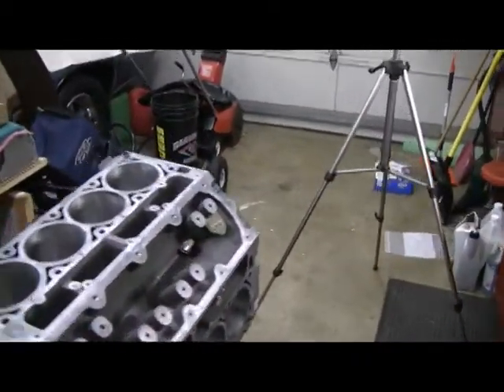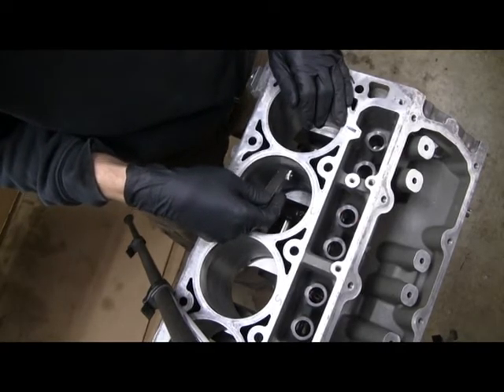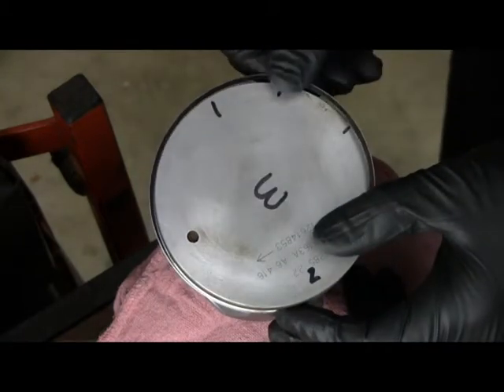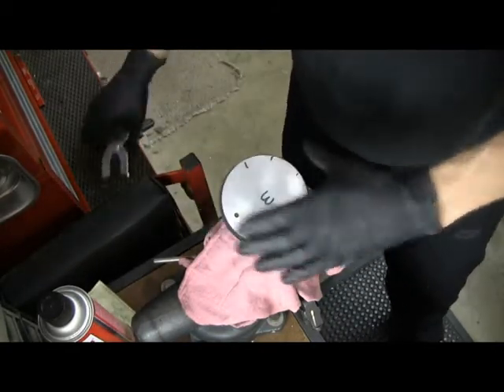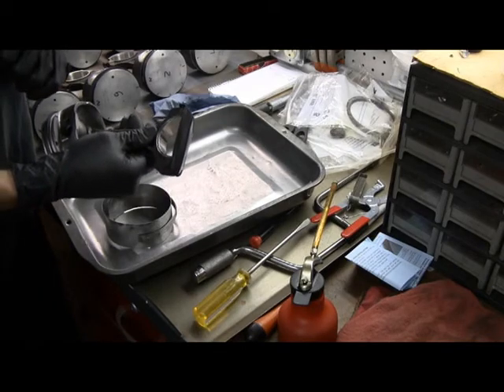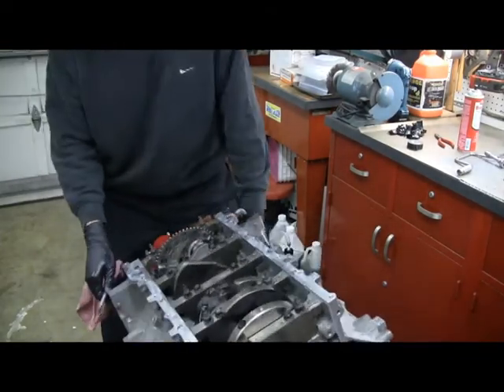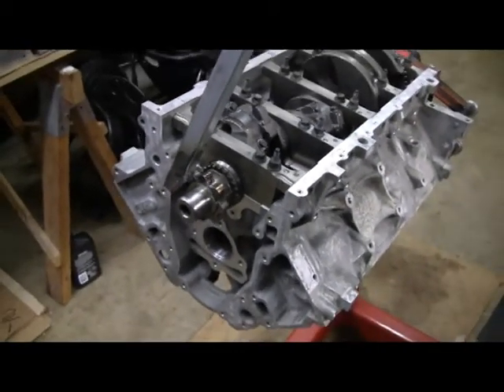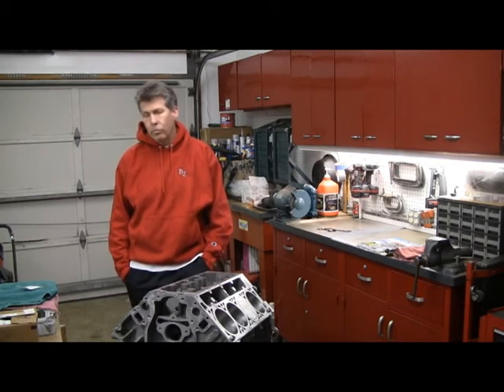Episode 32, Pistons in, HOLE CRAP, I AM ACTUALLY WORKING ON IT!!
Follow along as I perform an LS engine Swap on my GM A-Body 1968 Lemans. Same for any GM A-Body like a Chevelle, Cutlass, Skylark, GTO...
The engine is an L76 from a 2008 Pontiac G8 GT (an LS2 block, LS3 intake, -713 L92 heads). I will be performing a cam change (deleting the DOD) and Drive by Wire. This part is about installing the pistons into the LS